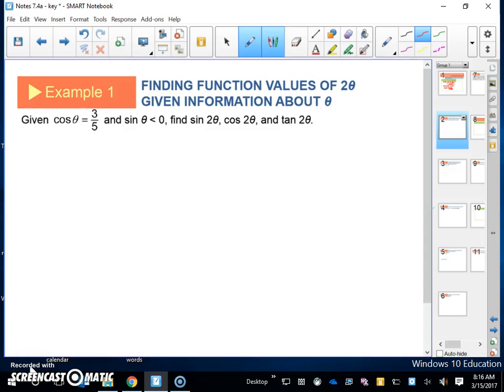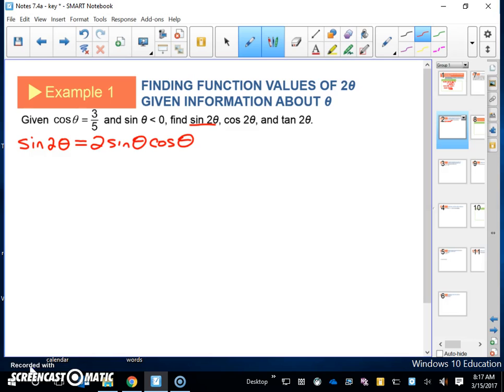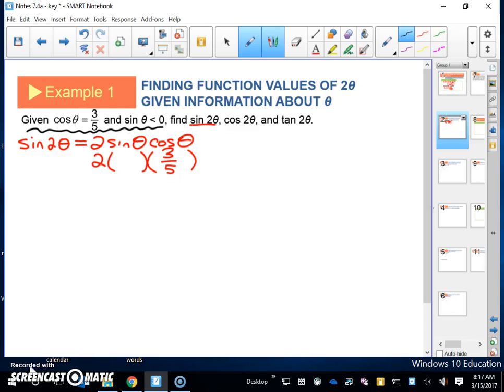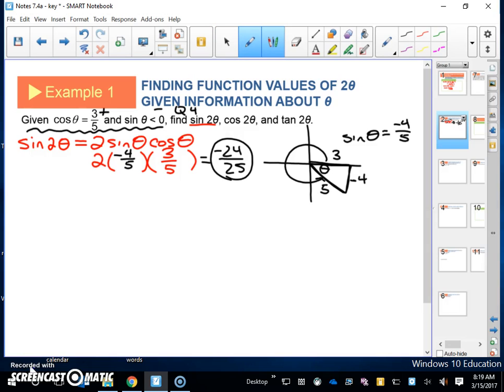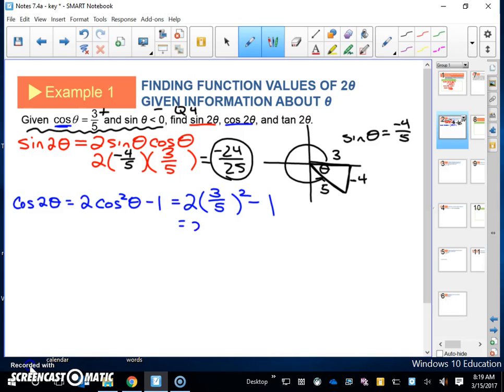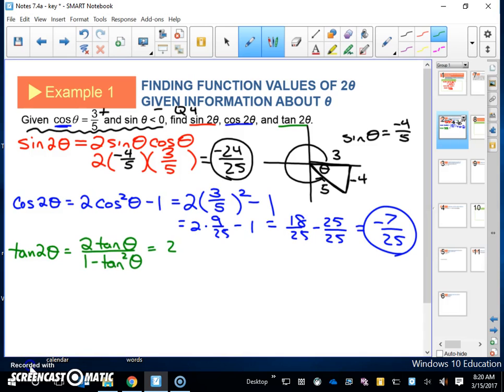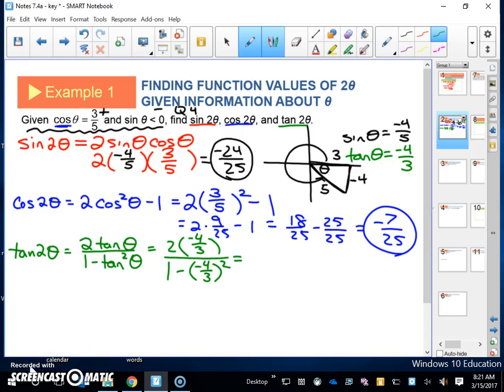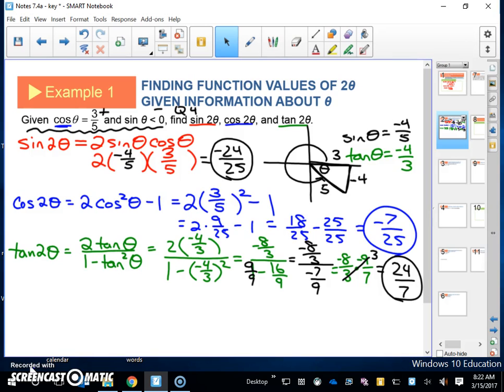7.4a Ex1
Working with trig identities like sin(2A), cos(2A), and tan(2A)